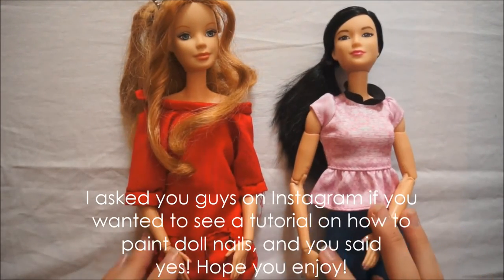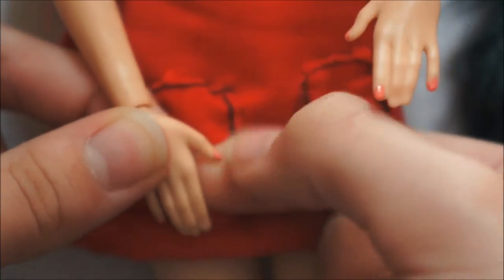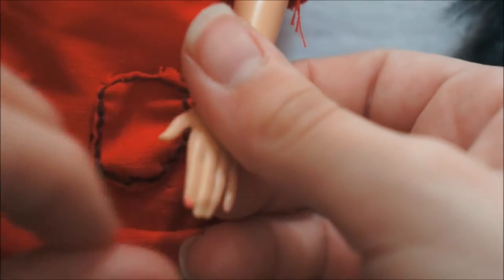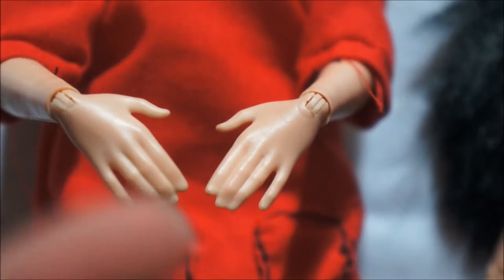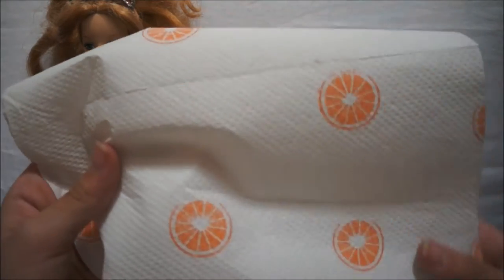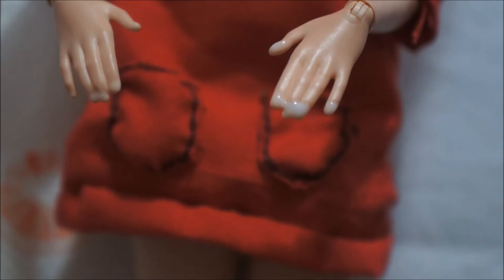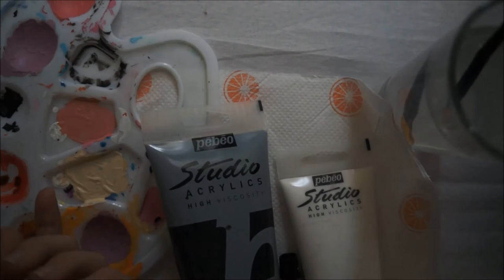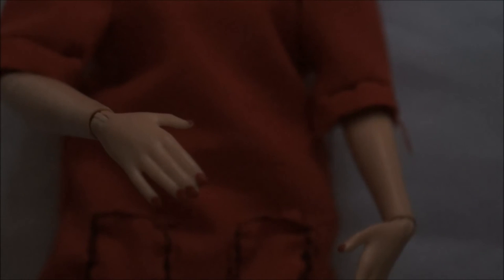How to Paint Easy Removable Doll Nails | Doll Nail Polish Tutorial | Doll Crafts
-Hey, guys! Today, I'll be showing you how you can paint your doll's nails without getting them damaged! They are so easy to do and can be easily removed by simply scraping them off!